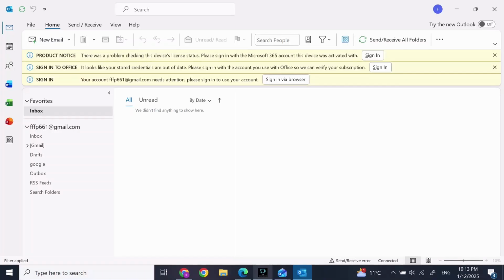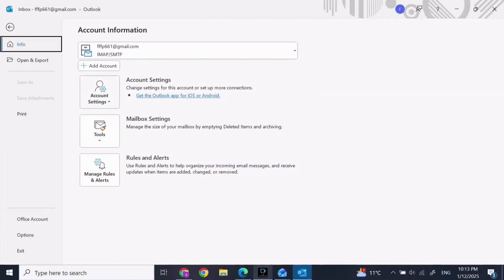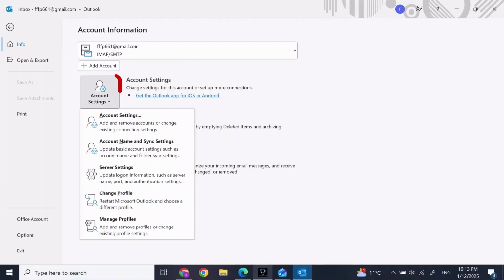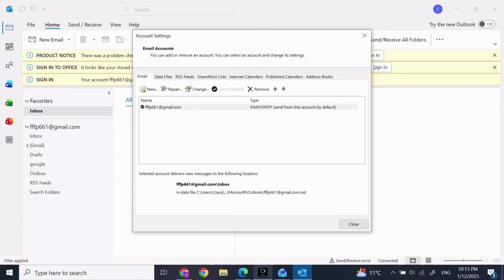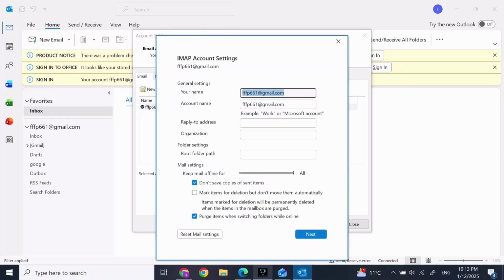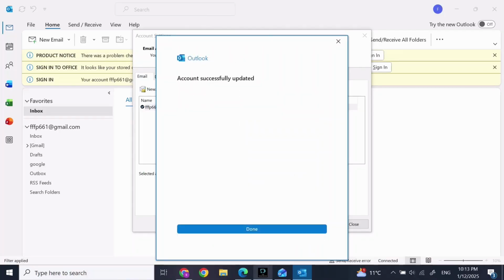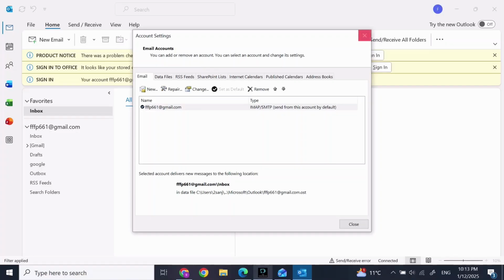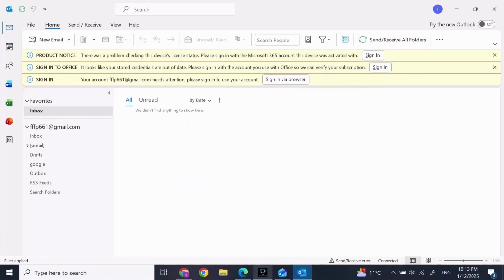How to Change Your Display Name (Sender Name) in Outlook Desktop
Welcome to our step-by-step guide on "How to Change Your Display Name (Sender Name) in Outlook Desktop"! If you want your emails to show the correct name or simply want to update your sender information in Outlook, this video is for you. We'll show you how to change your display name, update your sender information, and make sure your emails look professional. From simple settings adjustments to ensuring your new name is reflected in outgoing emails, these tips will help you manage your Outlook account effectively.

In this video, we will show:

How to change your display name in Outlook Desktop

How to update your sender name in Outlook

Tips for managing your Outlook account name

How to make your emails display the correct sender name

How to customize your Outlook profile information